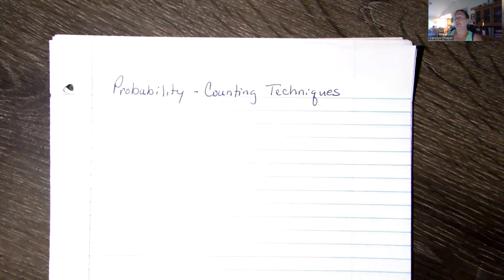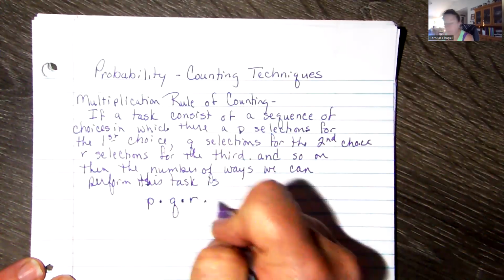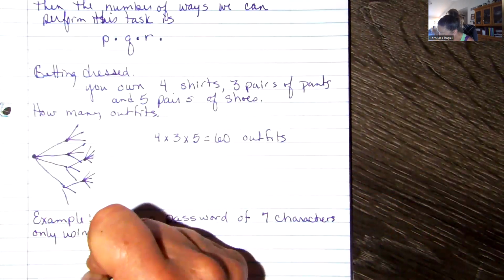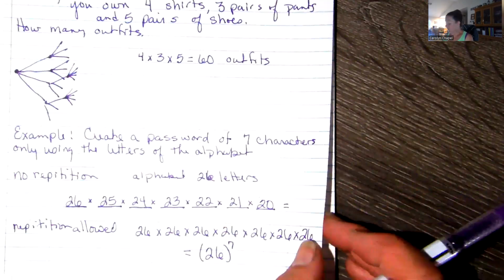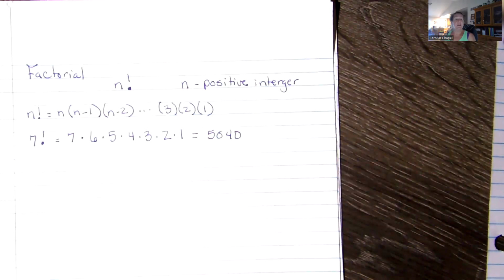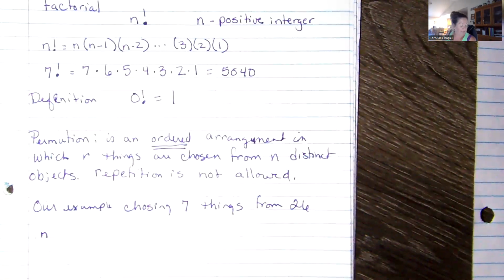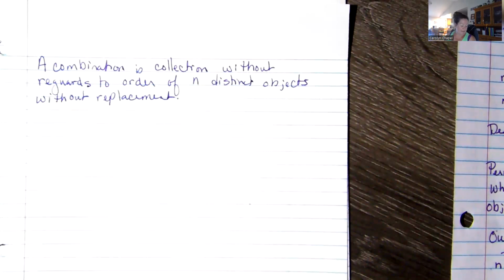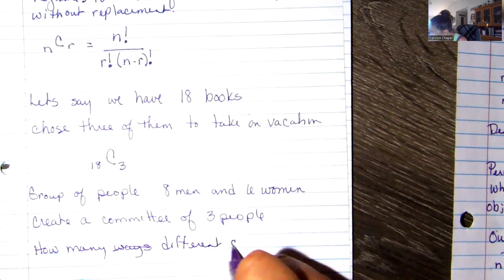Introduction to Counting Techniques used in probability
This is a brief video showing the multiplication rule, permutations, and combinations. Just a few examples.